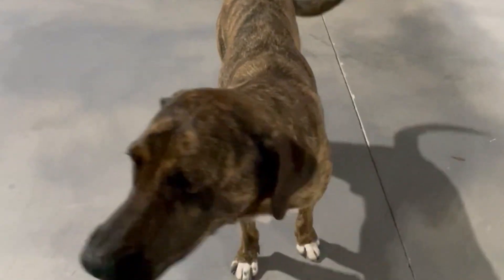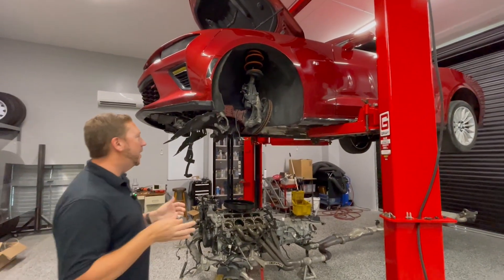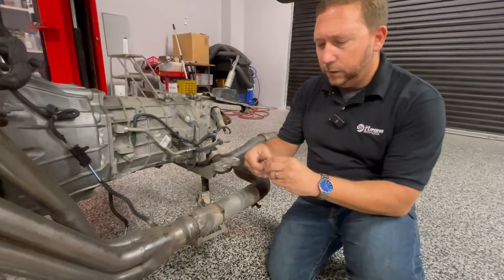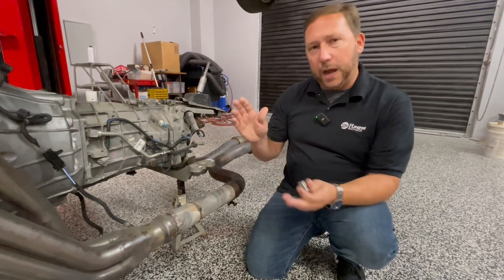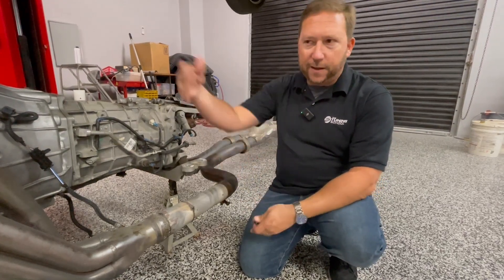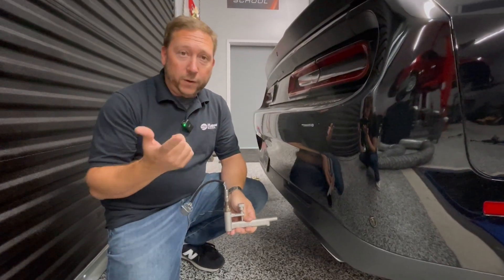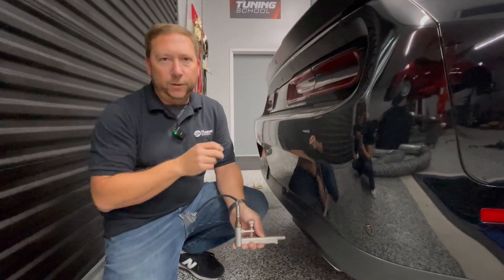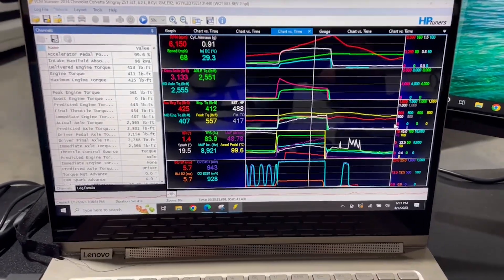How To Install the Ballenger AFR500C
In part 1 of our Ballenger Series, we show how to install the Ballenger AFR500C O2 sensor.

The Ballenger AFR500C Wideband comes as a complete, ready to use wideband system.  You may be tempted to just get started plugging wires together and such, but we recommend looking at your vehicle as a whole first.  Answer the following questions before you really get into the wires.

How do you plan to use the wideband on this vehicle? Is it permanent in the vehicle or are you tuning for a short period and then removing it?  You will need to know these answers because they dictate how you will install the actual wideband sensor components.  There are three possible options for installation.